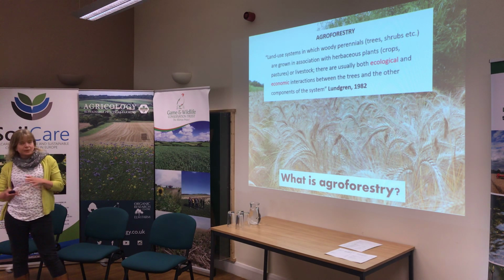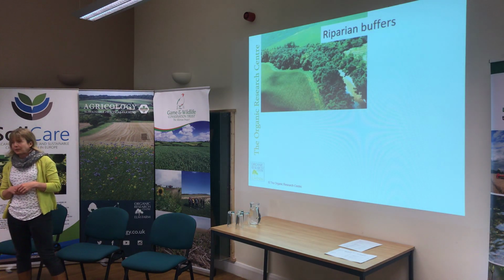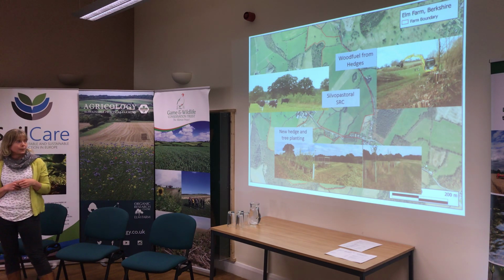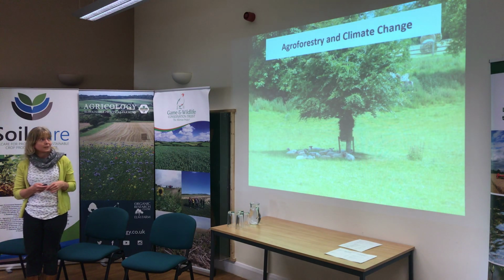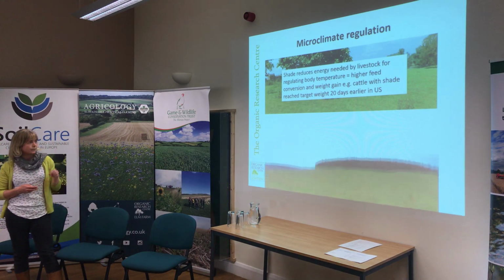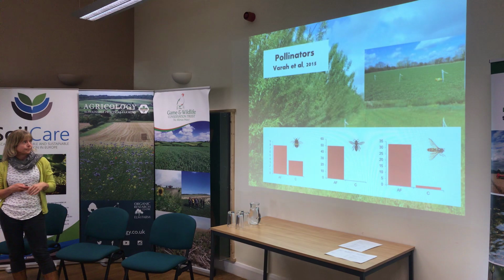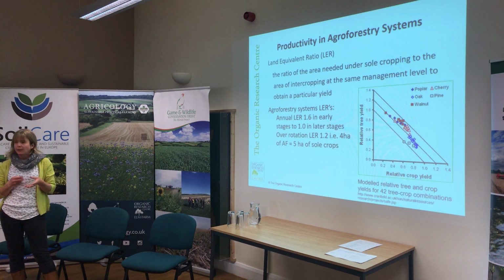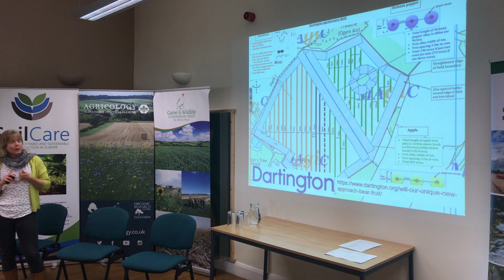What is Agroforestry - Jo Smith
Jo Smith from the Organic Research Centre asks 'What is Agroforestry'?